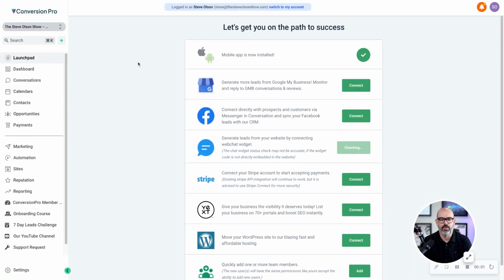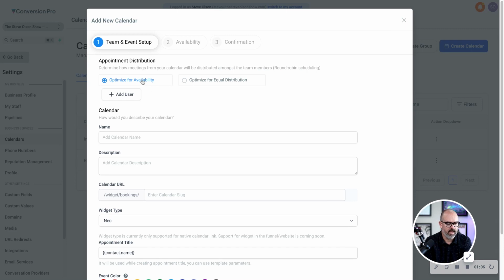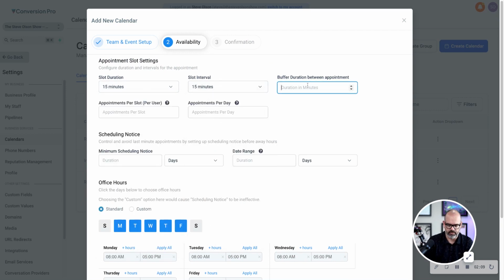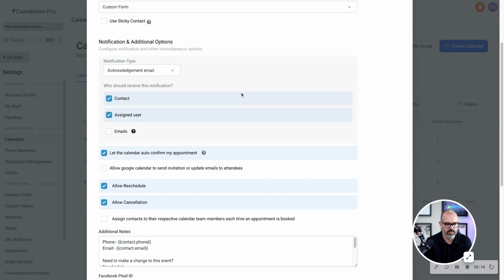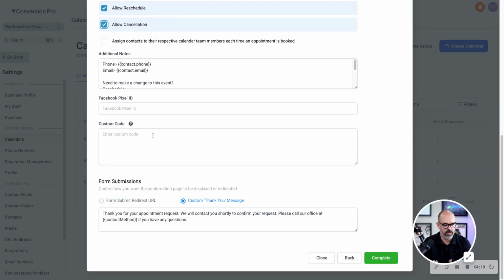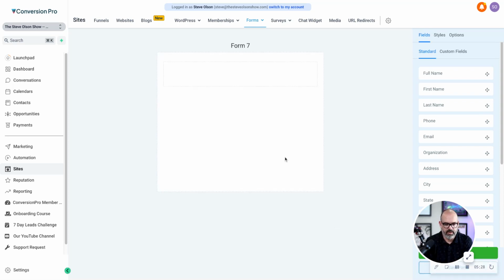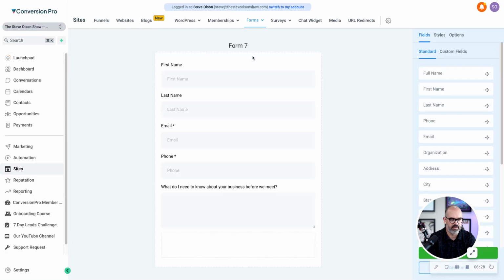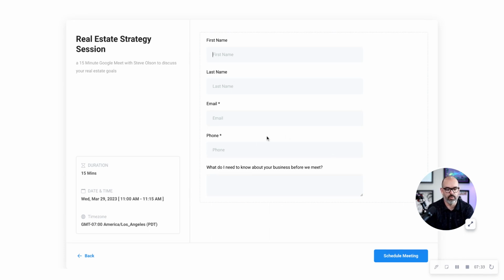How to Create a booking link using Conversion Pro for Real Estate Agents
No Contracts
Unlimited Contacts
Unlimited Users
Funnels builds automatically installed as we release them

About this video:

This is how you create a booking link like Calendly in Conversion Pro